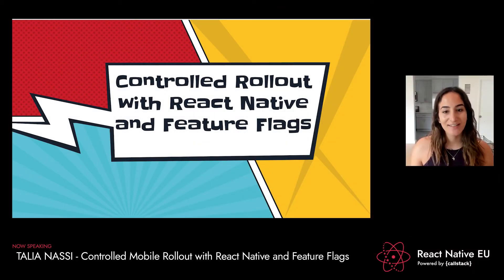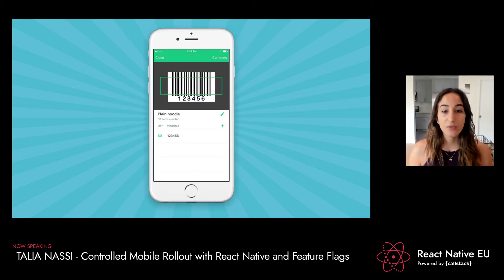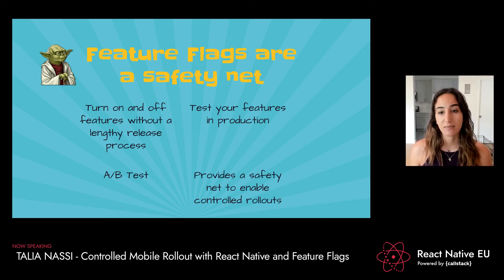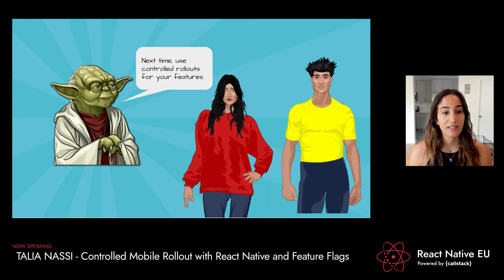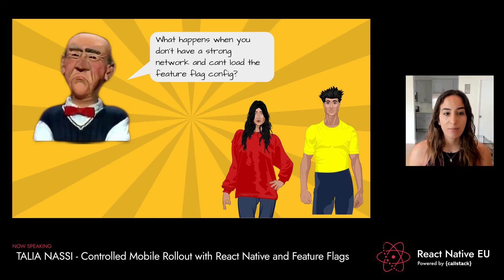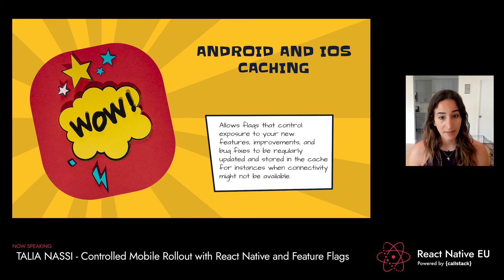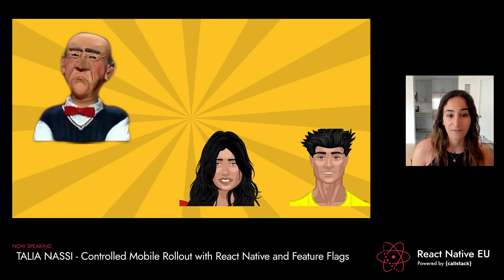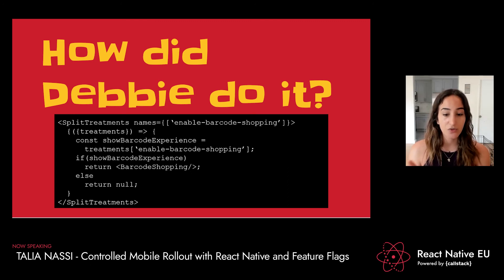React Native EU 2020: Talia Nassi - Controlled Mobile Rollout With React Native And Feature Flags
Abstract:
Feature flags allow development teams to separate code deployment from feature release. It has grown to be an essential tool for testing in production, A/B testing, and controlled rollout. Controlled rollout using feature flags is a way to deliver features to your users safely, but doing it on mobile comes with some challenges. How do you propagate feature flagging configuration to mobile devices that don’t always have a strong network? As a mobile developer, you want to be able to use the latest flag configuration, but you also don’t want to stop someone using the app just because you can’t load the feature flag config.

In this talk, we'll start with why controlled rollout is important and how feature flags enable you to do it successfully, then we will talk about mobile specifics, and then a demo with React Native.